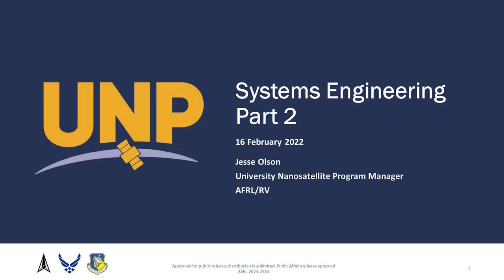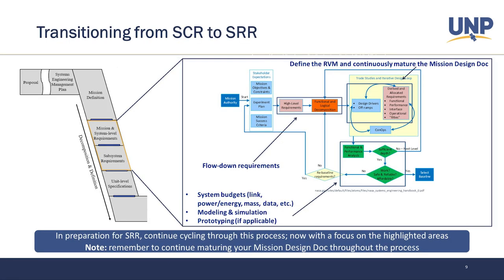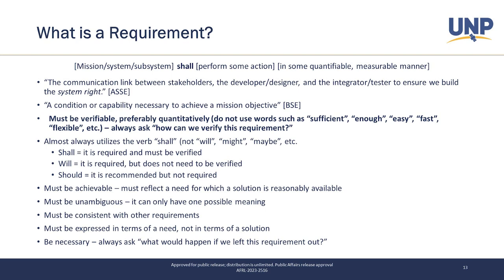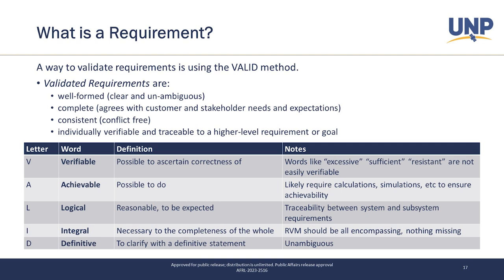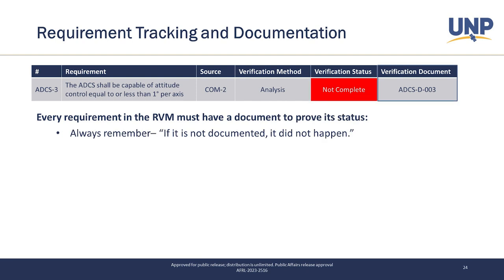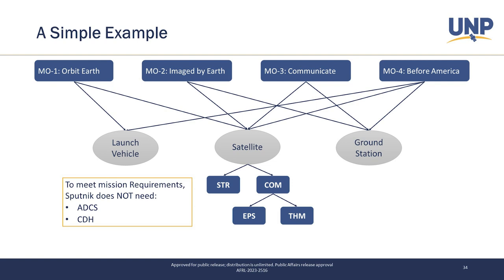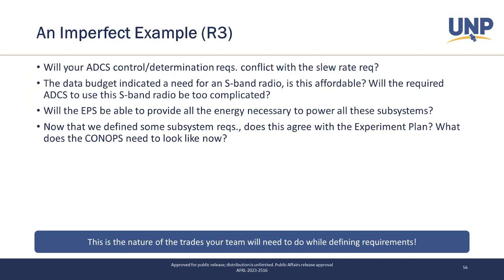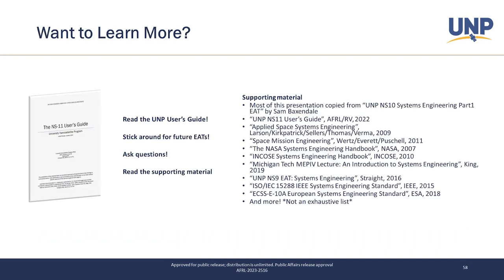4 Systems Engineering Part 2